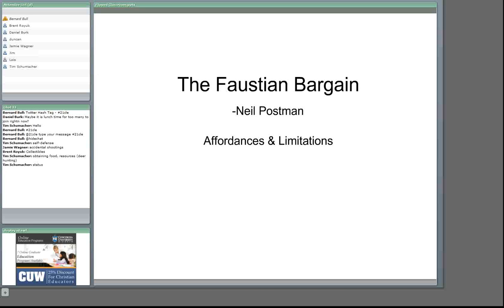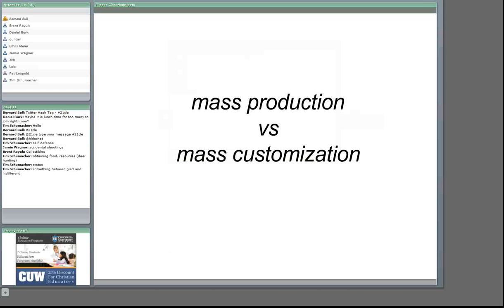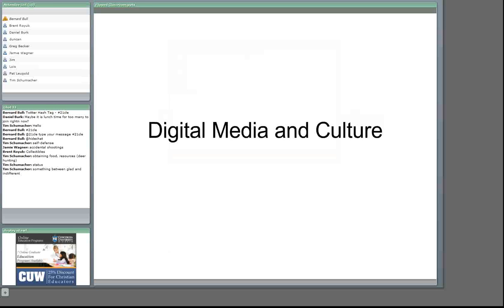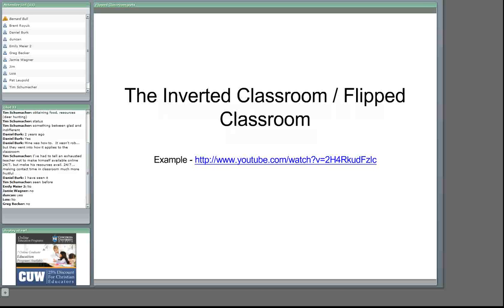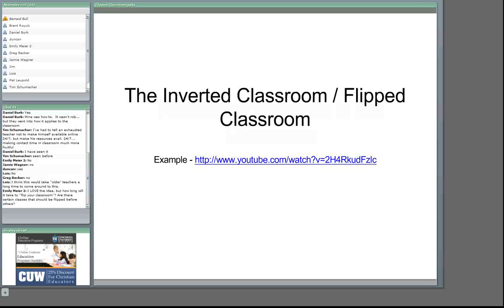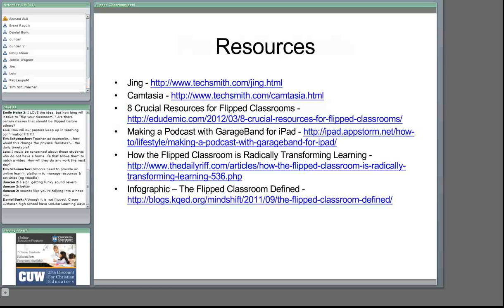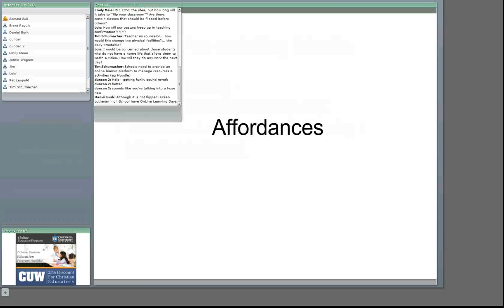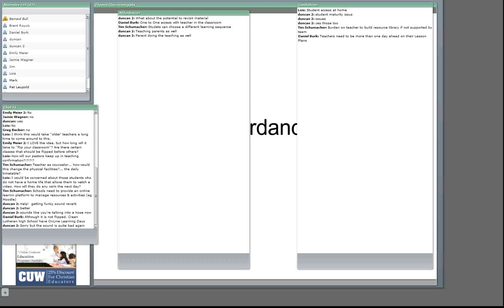The Flipped Classroom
21CLE2012 Presented by: Dr. Bernard Bull